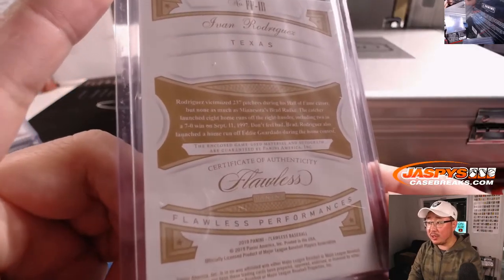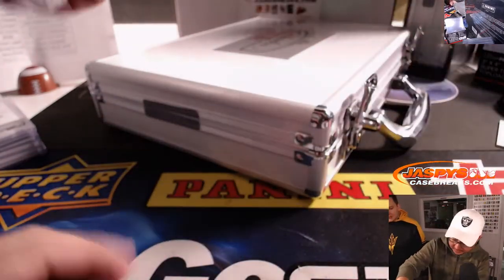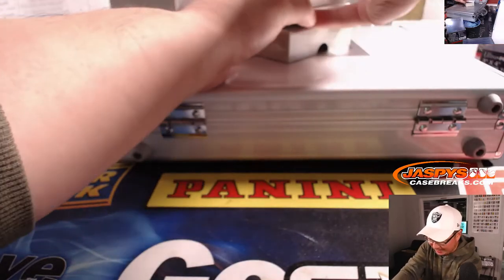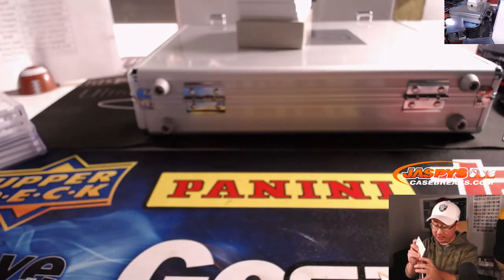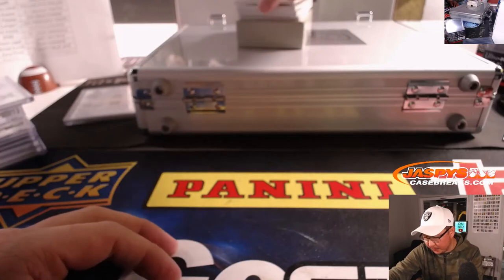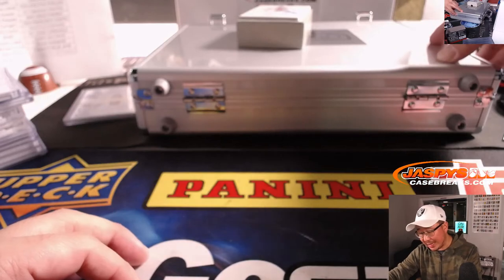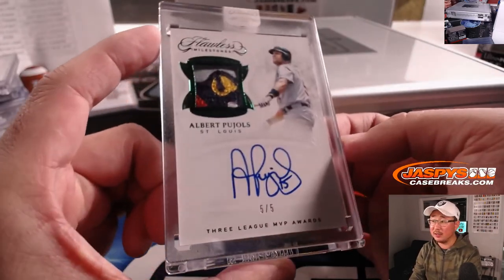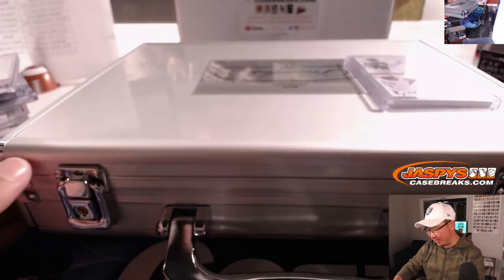Sa, 11.30.19 || 2Box PYT #19 || 2019 Panini FLAWLESS Baseball (MLB)